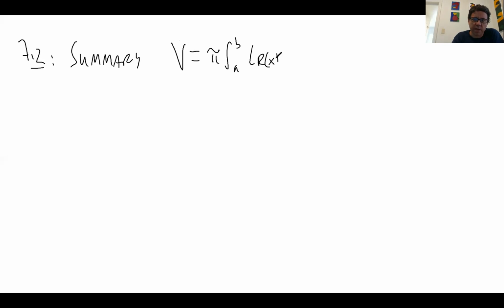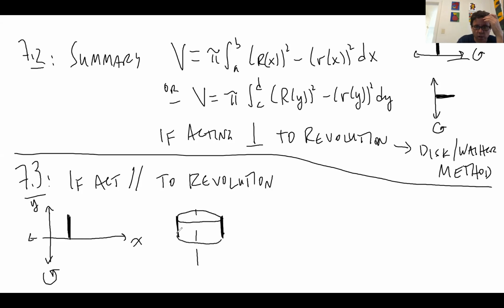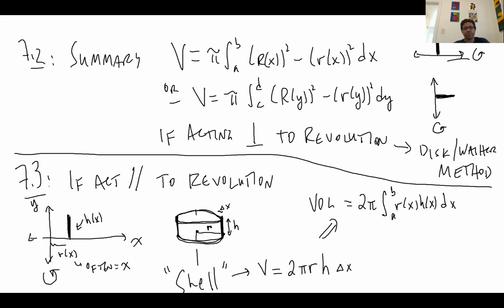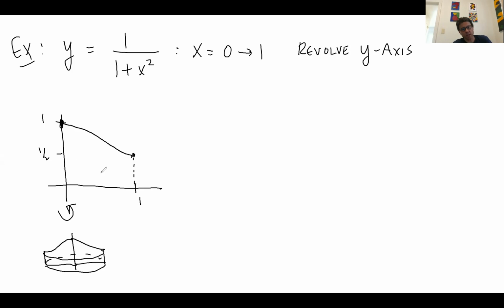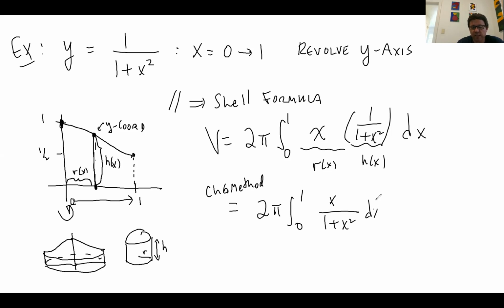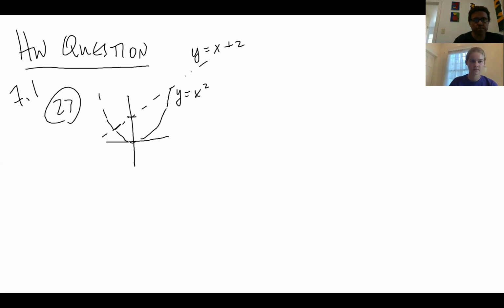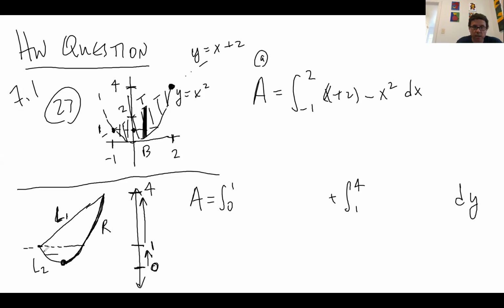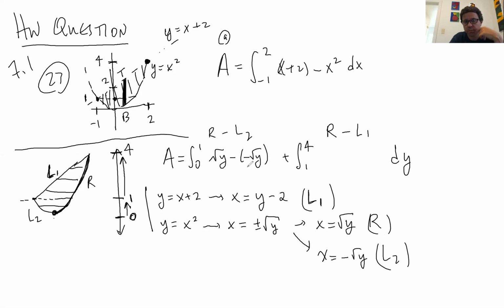MA124 SS2 Zoom Lecture 7 2 Volume by Disk Washer Part 3